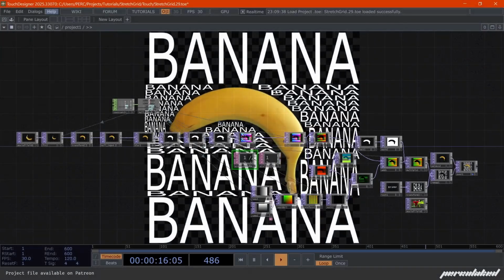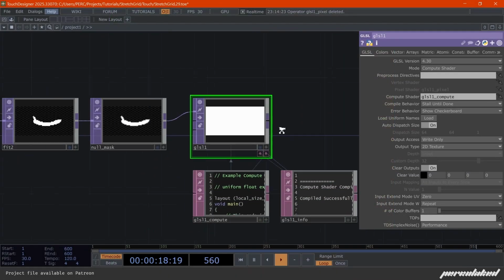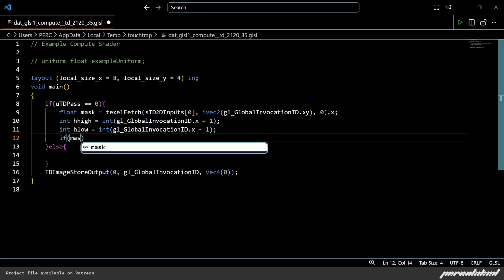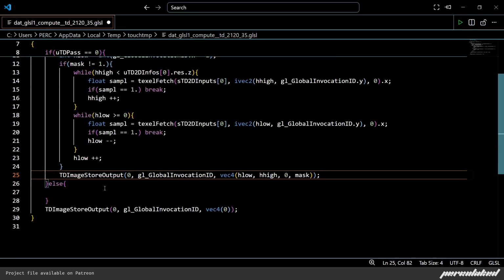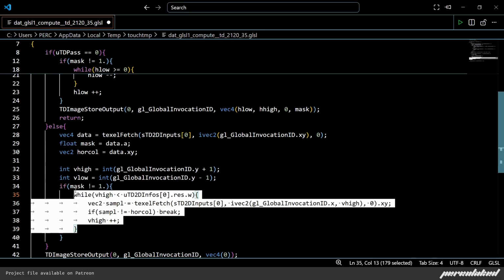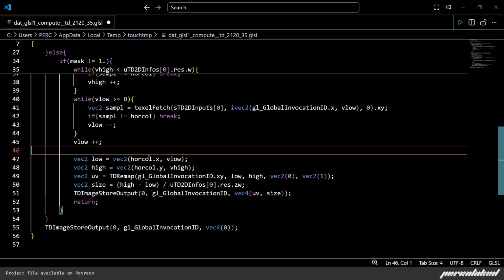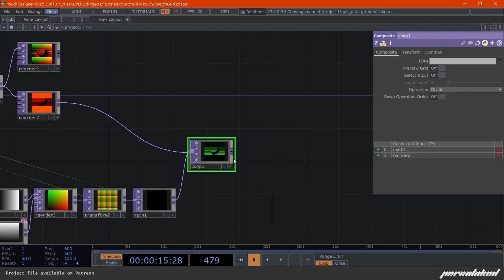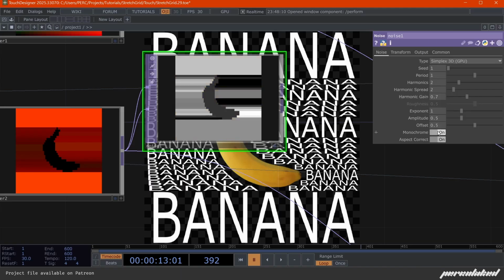Stretch Grid TouchDesigner Tutorial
Tutorial with glsl in TouchDesigner.

00:00 Intro
03:29 Shader explanation
05:14 Writing the shader
23:44 Rest of the network